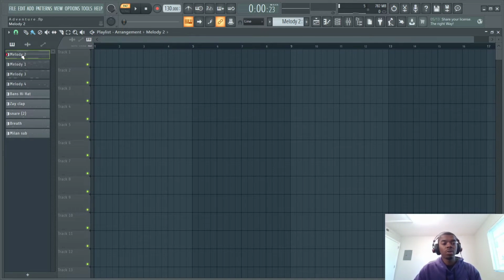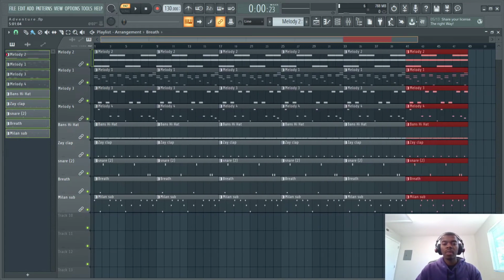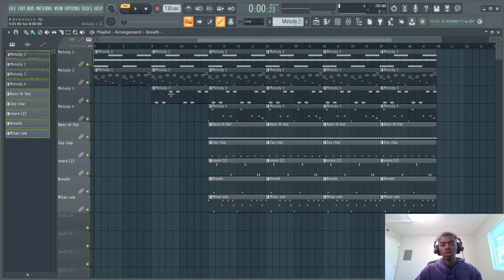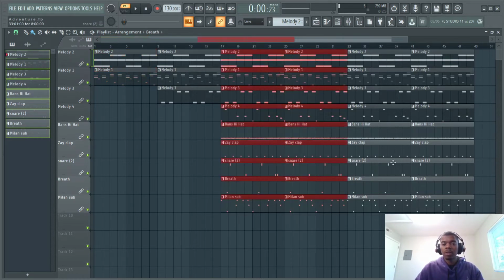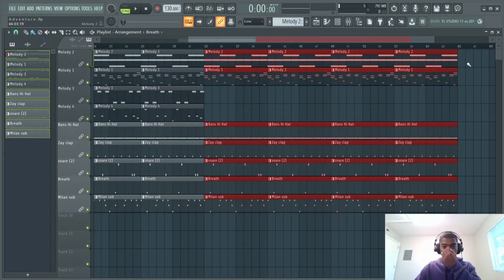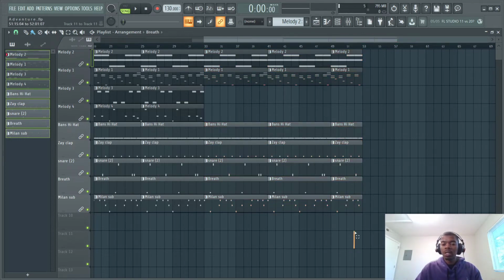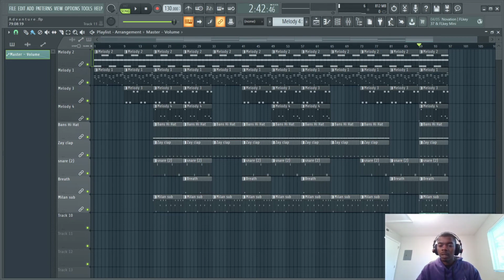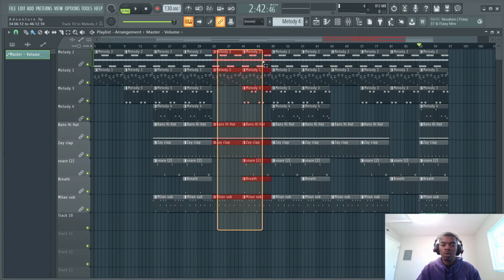How to structure a beat and common mistakes.